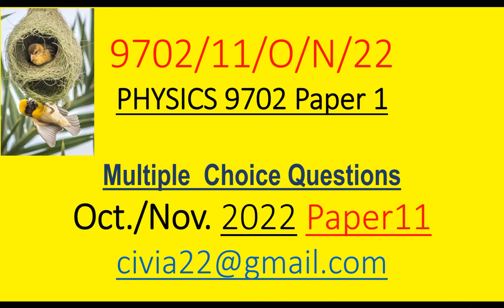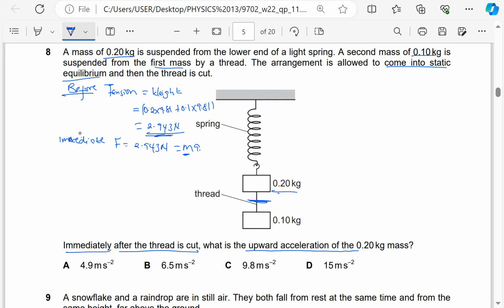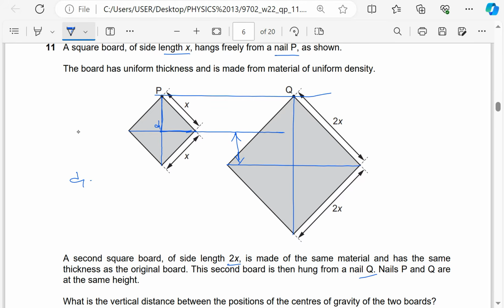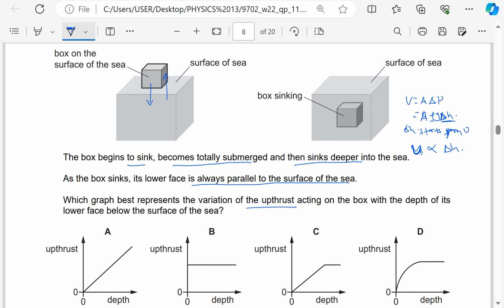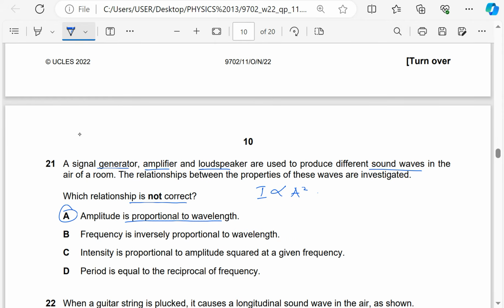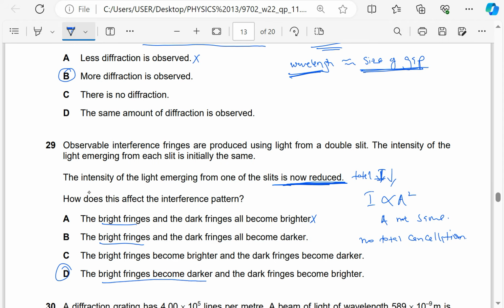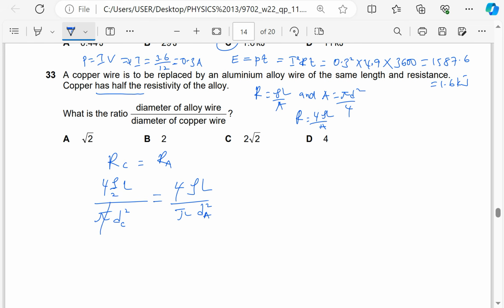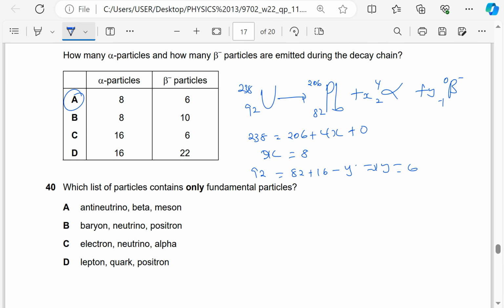CAIE AS Physics 9702 October/November 2022 Paper 11 solved MCQs